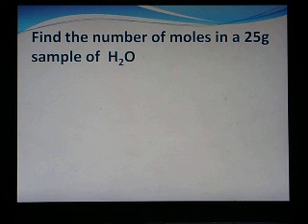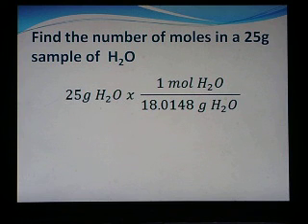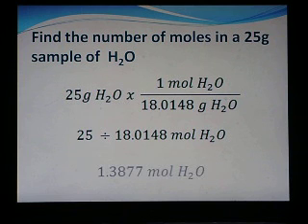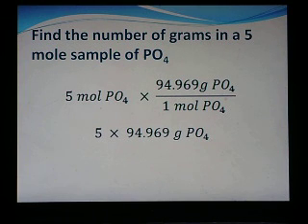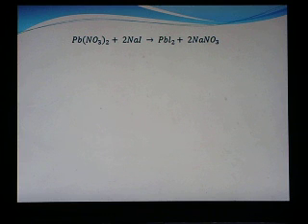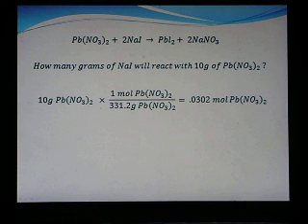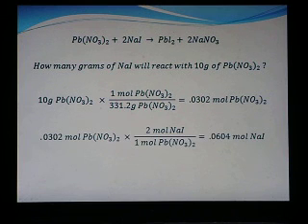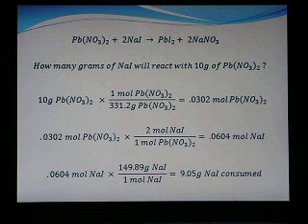P5240185 roberson derek